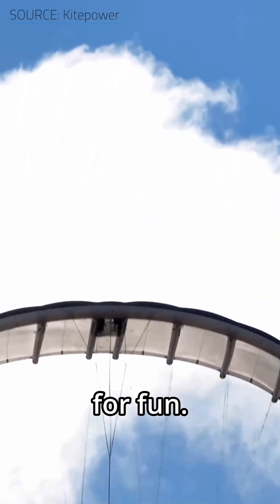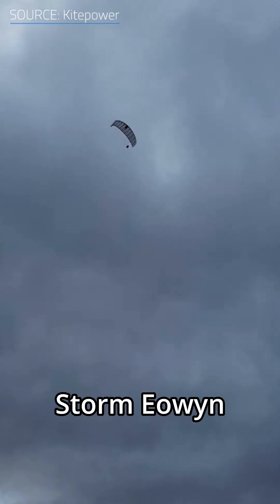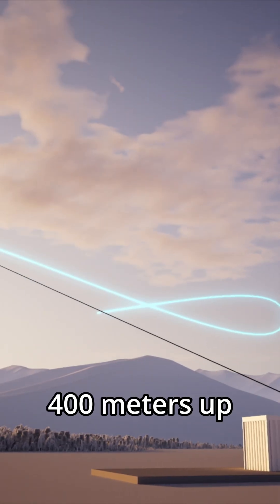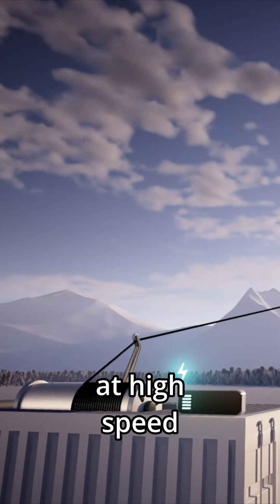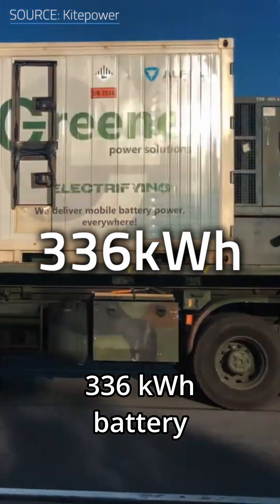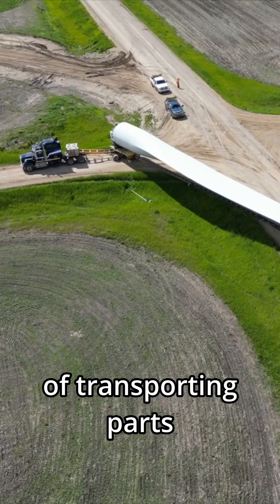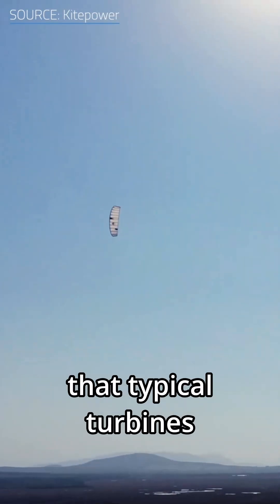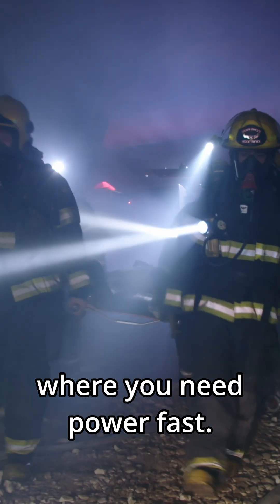Kite Wind Power is in Motion!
Should we be betting on Kite Power?